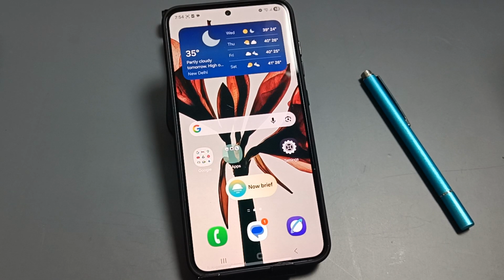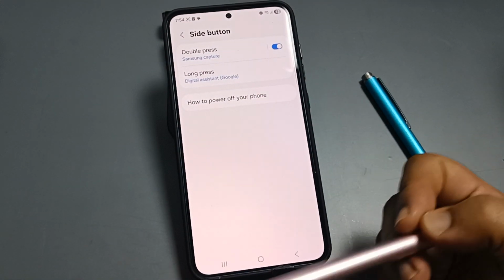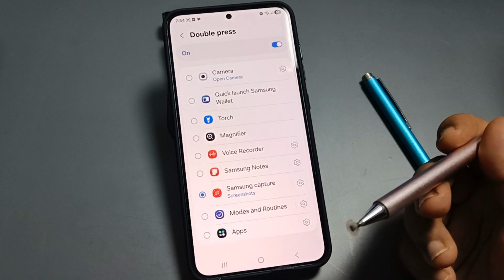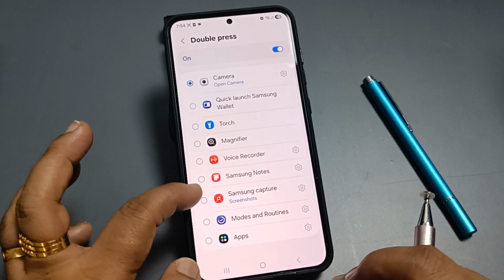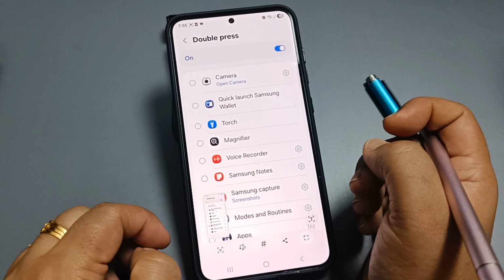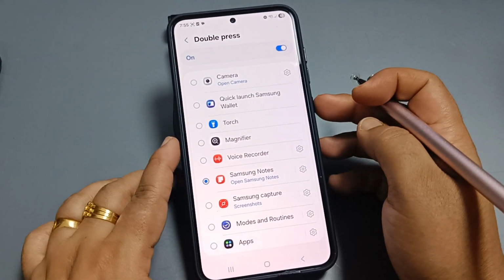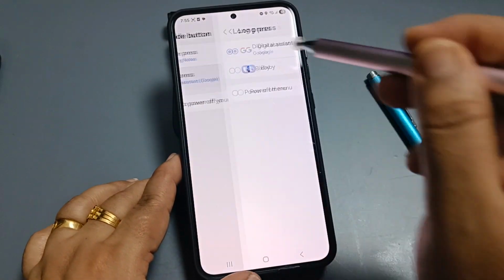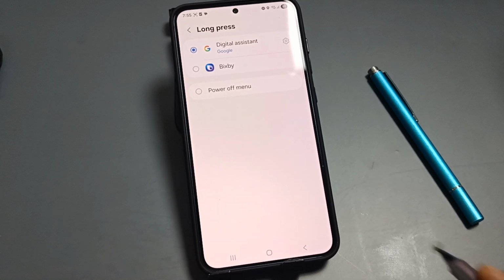Samsung Galaxy S26, S26+ & S26 Ultra | How to Change Side Button Options on Samsung Galaxy S26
This complete guide is perfect for Samsung Smart Phone users including Samsung Galaxy S26, S26+ & S26 Ultra who want to assign different actions like opening apps, launching camera, activating Google Assistant, or powering off the device using the side key. Discover how to change double press and press-and-hold actions in One UI, set quick shortcuts, and optimize your phone for faster access. This tutorial also includes tips to fix customization options not showing and how to enhance performance using advanced settings. Make your Samsung device smarter and more efficient with simple customization steps.

Samsung Galaxy S26 Customize Side Button Settings Easy Guide 2026
How to Change Side Key Options on Samsung Galaxy S26 S26+ S26 Ultra
Samsung Galaxy S26 S26+ S26 Ultra Side Button Customization Full Tutorial